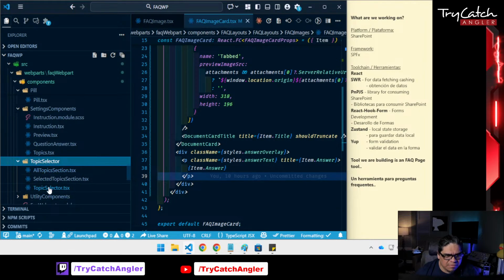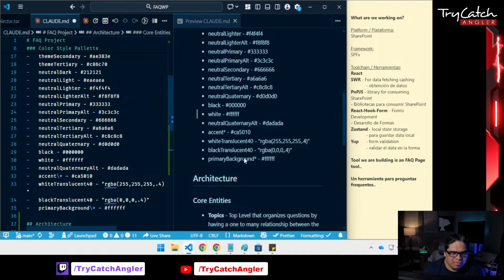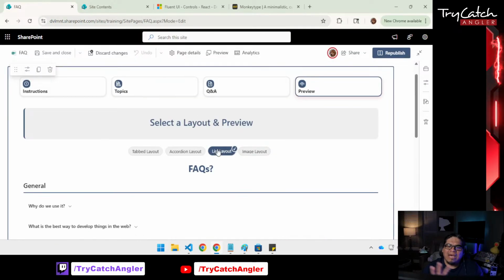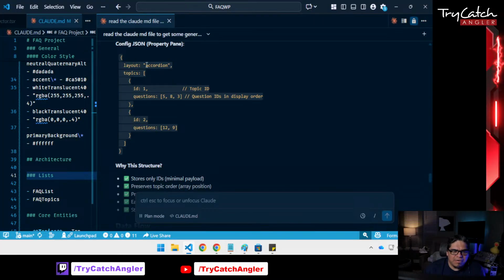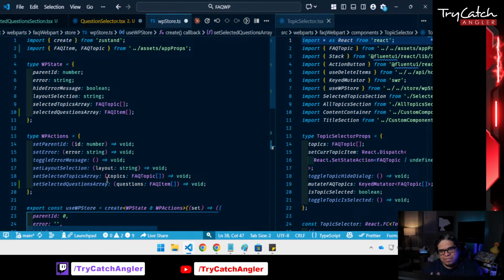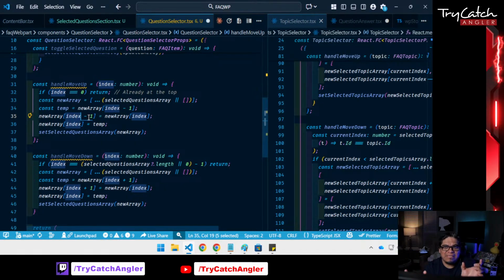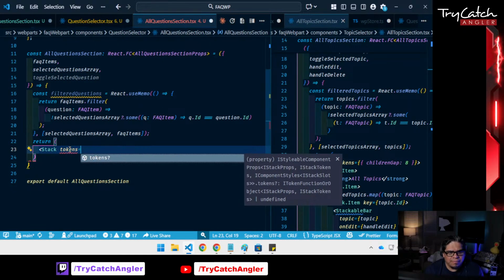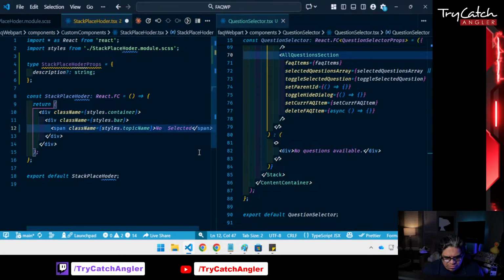SPFx Live Stream